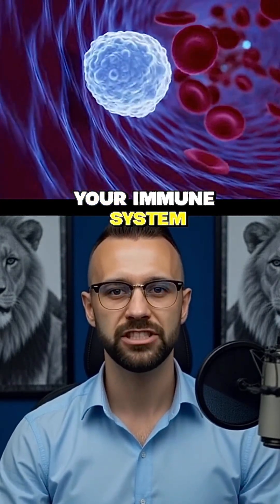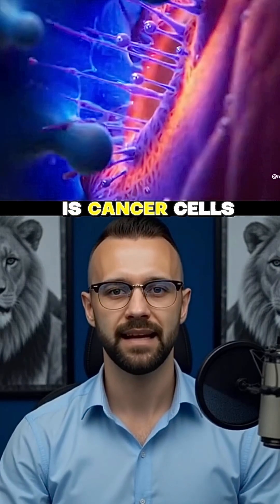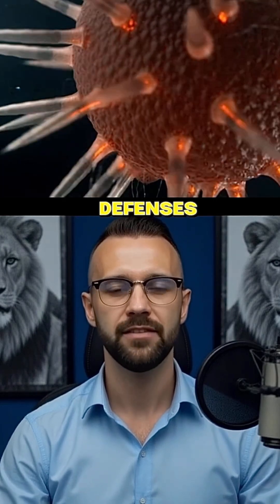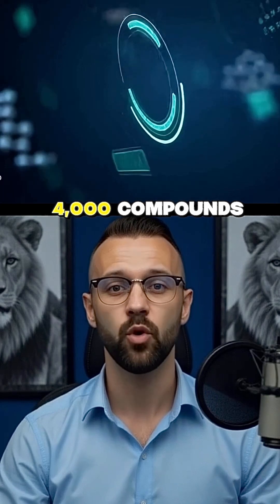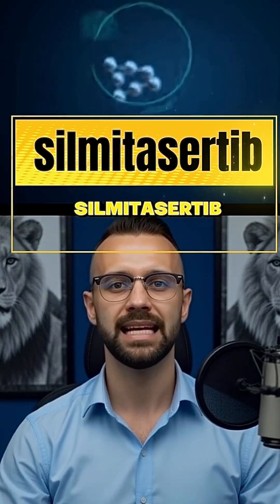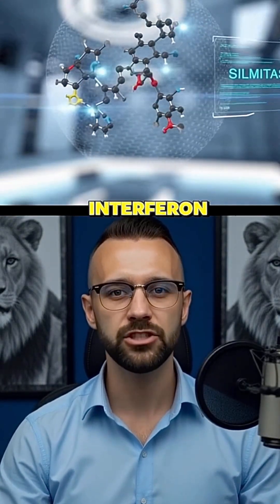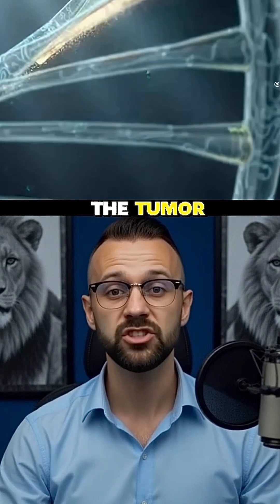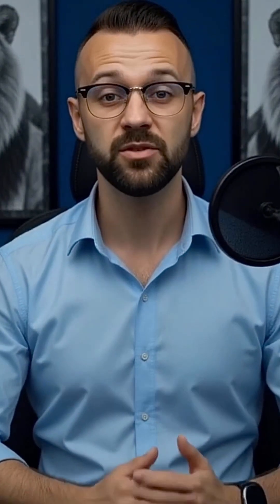Google DeepMind’s Insane Medical Breakthrough! 🧬🤖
Cancer cells are experts at hiding from your immune system. But Google’s new AI just exposed them. 🕵️‍♂️🦠
The AI analyzed 4,000 compounds and found Silmitasertib—a drug that makes tumors visible again. Yale scientists confirmed it: this boosts cancer marker visibility by 50%! 📈
Your immune system can finally see the enemy and fight back. This is the future of medicine.
👇 What do you think about AI in healthcare? Let me know!